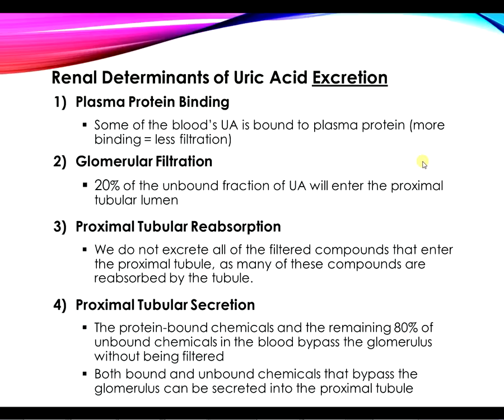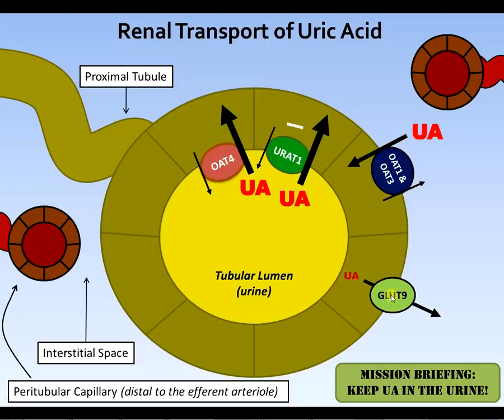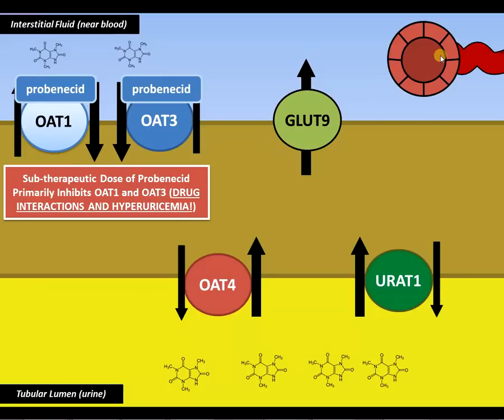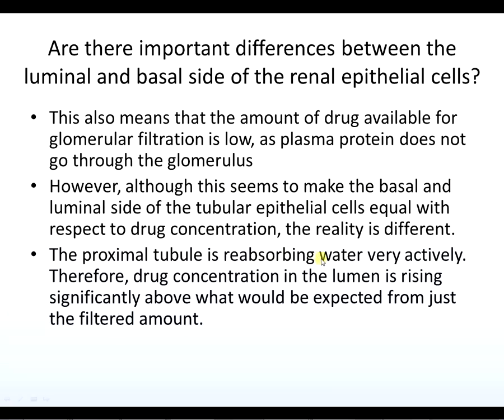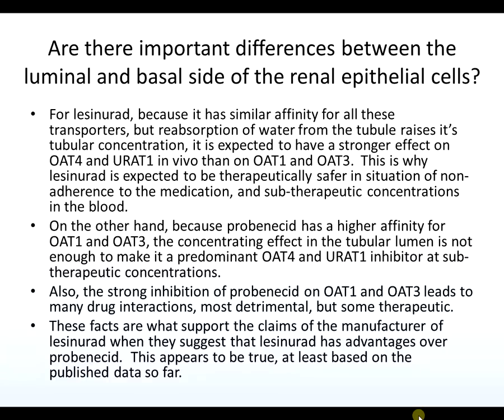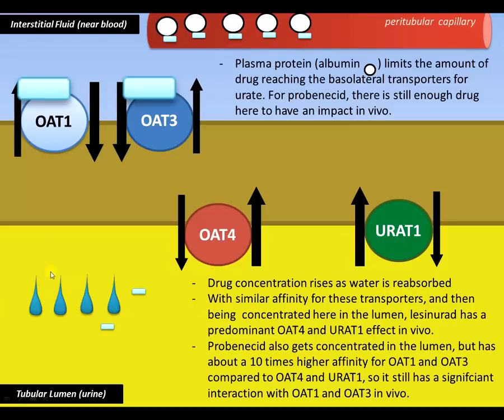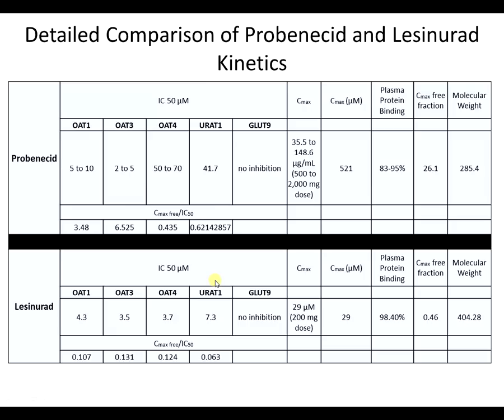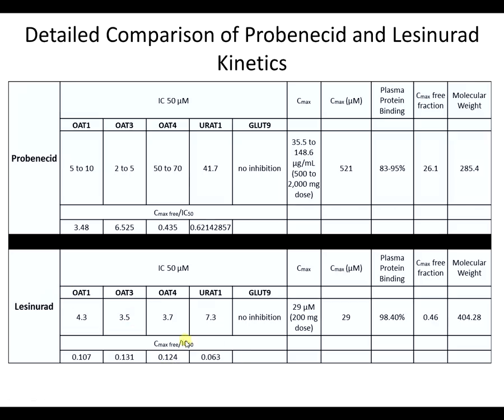Gout - Urate/uric acid Renal Transport - Lesinurad and Probenecid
A focused lecture on the renal handling of uric acid and the effects of probenecid and lesinurad (uricosuric medications).  I compare and contrast these two medications, and talk in detail about the proximal tubular transporters involved.